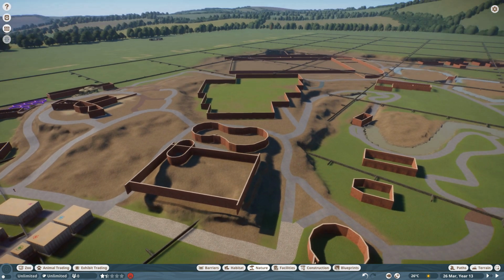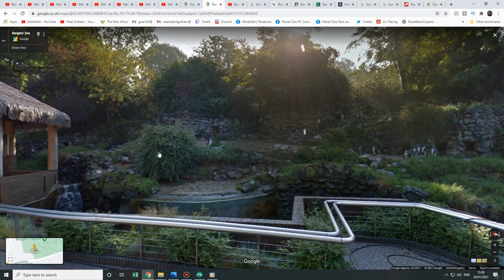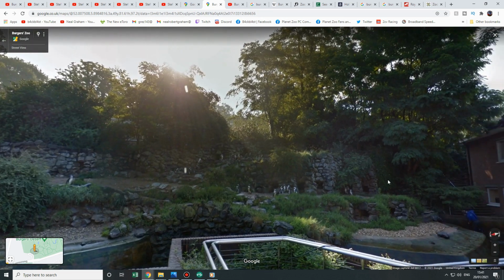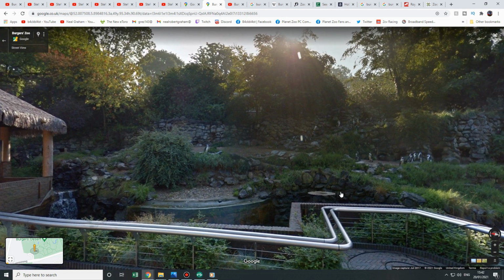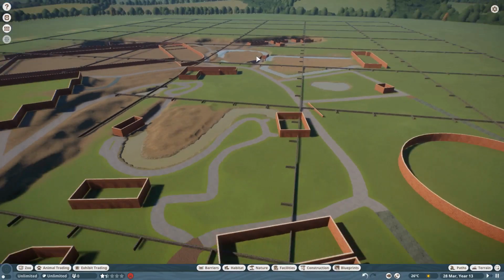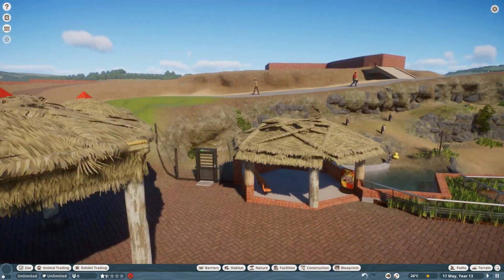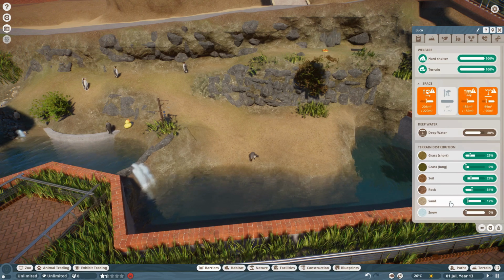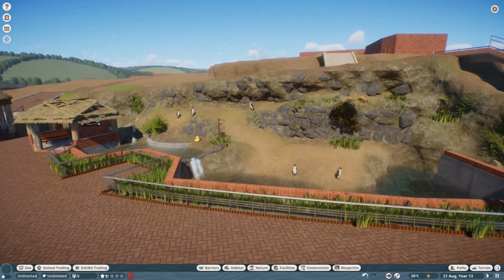Building a Real Zoo in Planet Zoo part 4 Penguins Enclosure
Today in my recreation of Burgers' Zoo I have built the Penguins enclosure. Please let me know if you want more timelapse or walkthrough or step-by-step building and I will tailor my video's to match.